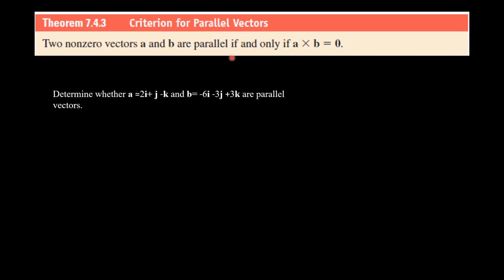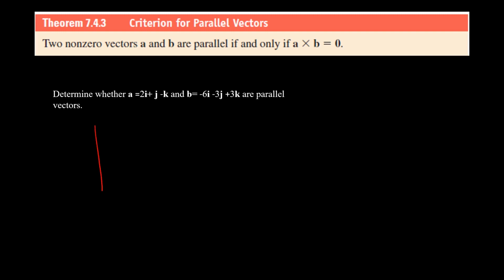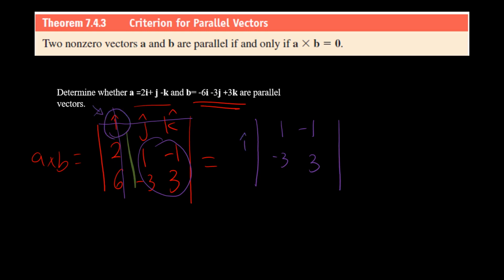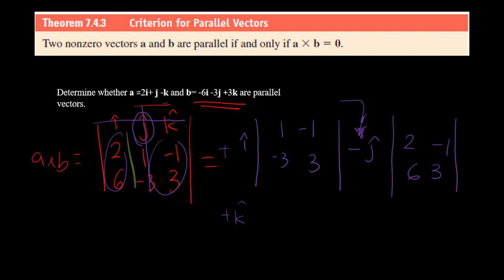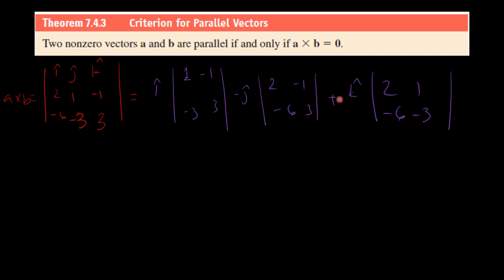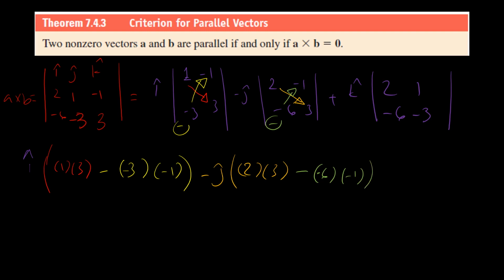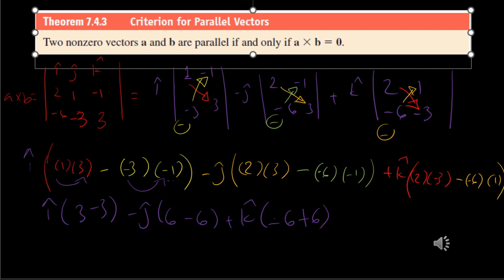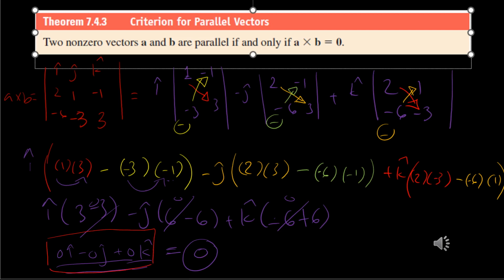cross product continued~ parallel vectors cross product